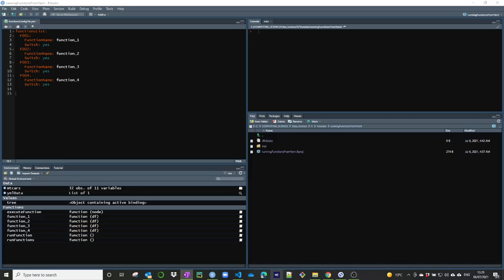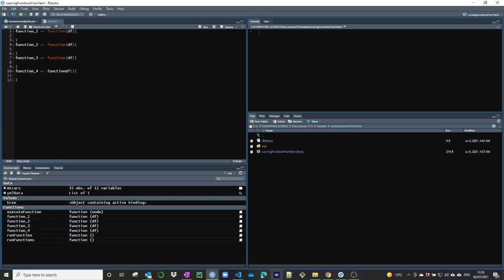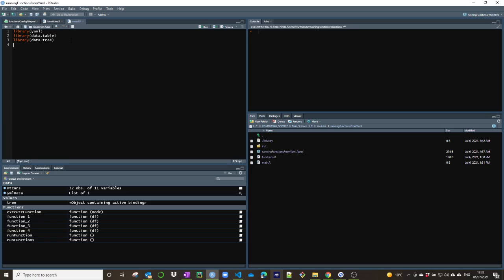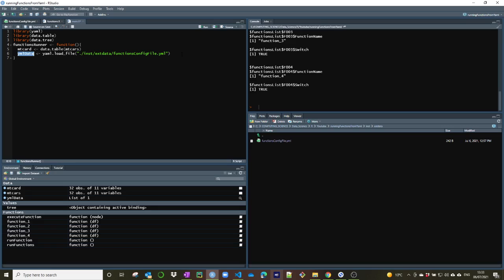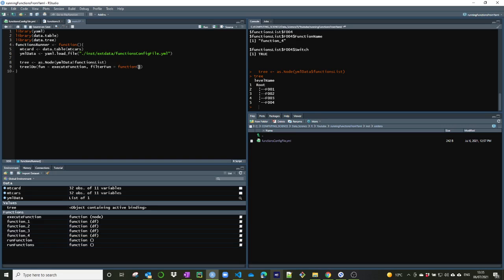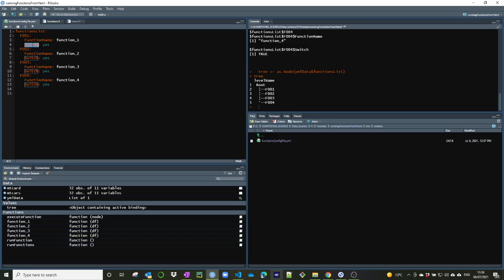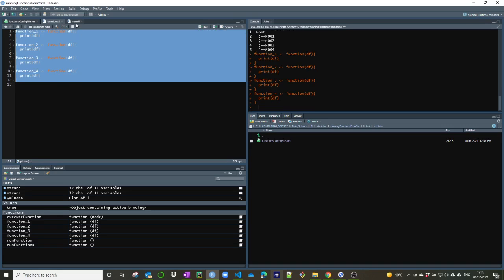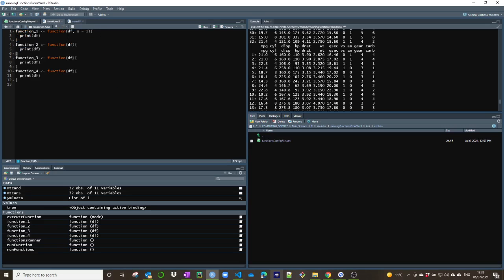Runing R Functions Stated In a Yaml File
Running R functions stated in a yaml file controlled by their switch using do.call